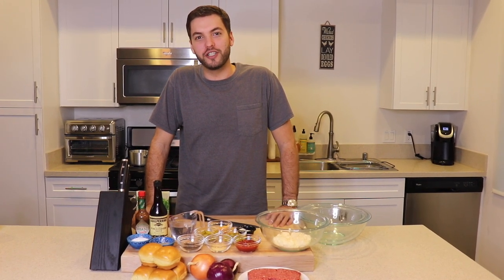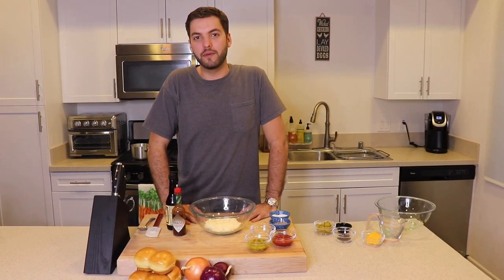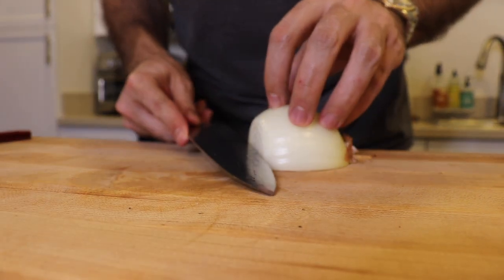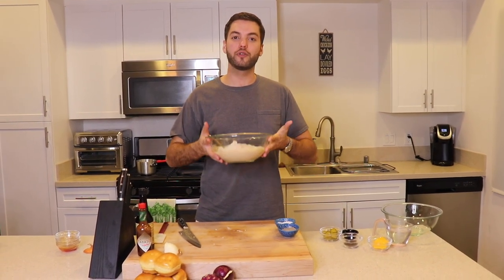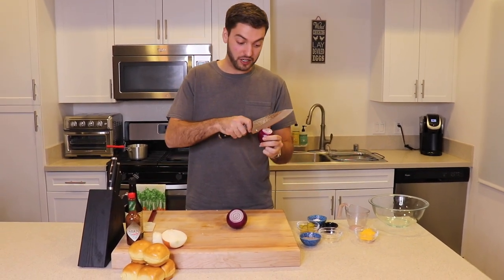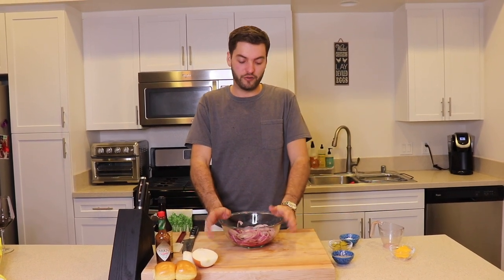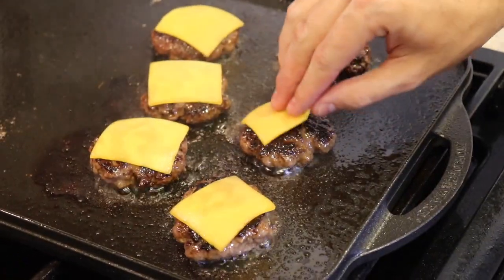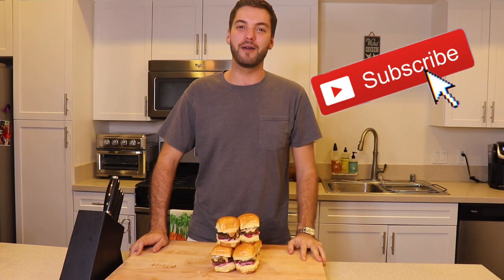How To Make Burger Sliders: Game Day Sliders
The tastiest Burger Sliders Recipe ever! These beef sliders are topped w/ pickled red onions and secret sauce! These Easy To Make Beef Sliders are the perfect party snack! Regester For Dinner will teach you How To Make A Burger Slider. This is the Perfect Burger Sliders Recipe!

Ingredients:
* 1 lb ground beef
* 6 slider buns
* 6 slices cheddar cheese
* 1 1/2 cups mayonnaise
* 2 tbsp ketchup
* 1 tbsp pickle relish
* 1 tsp onion powder
* Worcestershire sauce
* chipotle tabasco
* 2 tbsp yellow onion, small diced
* 2 medium red onions
* 1 cup white vinegar
* 1 tbsp sugar
* 1 1/2 tsp kosher salt
* 1 tbsp whole black peppercorn
* pickle chips, optional

Directions:
Sliders- Heat pan or grill to medium high heat. In a medium bowl, combine ground beef, 3 dashes Worcestershire sauce, 1 tsp salt, 1/2 tsp pepper. Mix well. Form 2 oz patties. Place patties in fridge for at least 30 minutes. Remove from fridge. Cook in pan or on grill for 3 minutes on each side. Add cheddar cheese 1 minute before sliders are ready. Remove from grill and let rest for 5 minutes.

Secret Sauce- Combine ketchup, mayonnaise, pickle relish, 2 dashes Worcestershire sauce, 3 dashes chipotle tabasco, onion powder, yellow onion. Season with a salt and pepper to taste. Mix well. Place in fridge for at least 30 minutes.

Pickled Red Onions- In a small sauce pan, combine white vinegar, whole black peppercorns, sugar, & kosher salt. Place on stove and bring to a rolling boil. Meanwhile, slice your red onions into thin rings. Place red onions into a medium bowl. Once brine is boiling, remove from heat and pour over onions. Let cool at room temperature and place in fridge for 1 hour to overnight.

Garnish sliders with secret sauce, pickled red onions, and pickle chips.